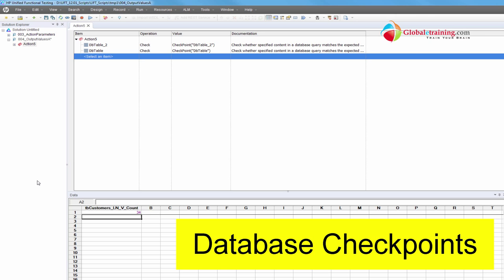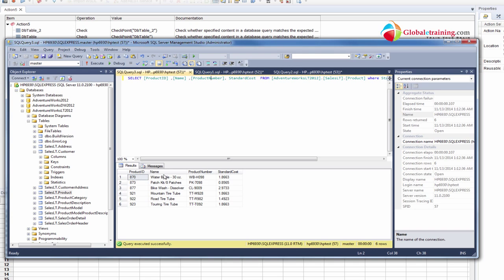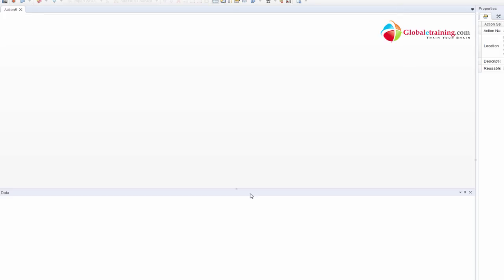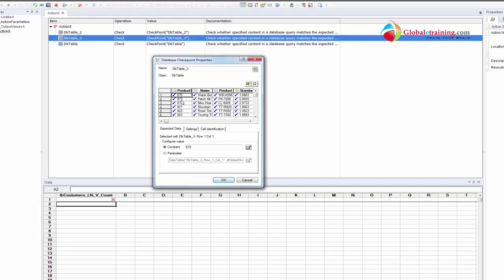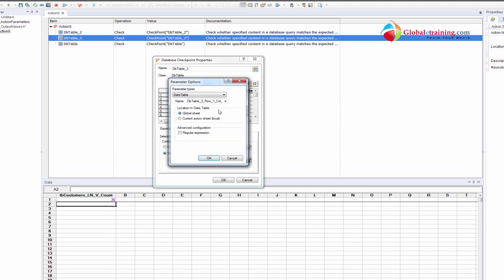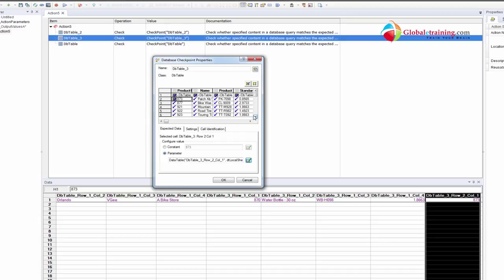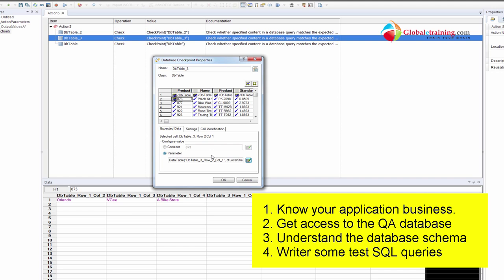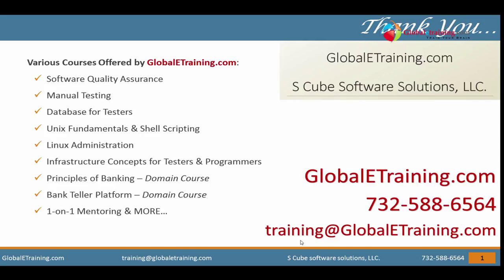UFT | QTP | Database Checkpoints - Part 2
17 uft1201 win flight database checkpoints part2